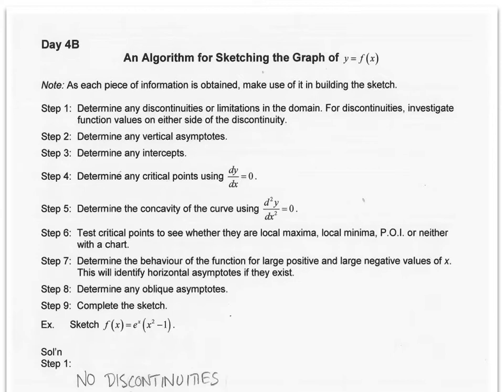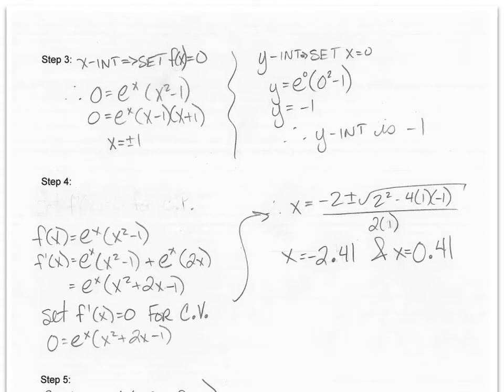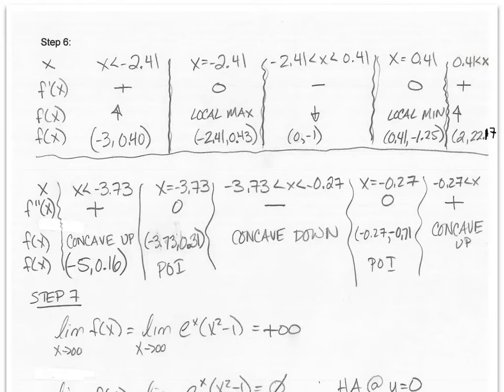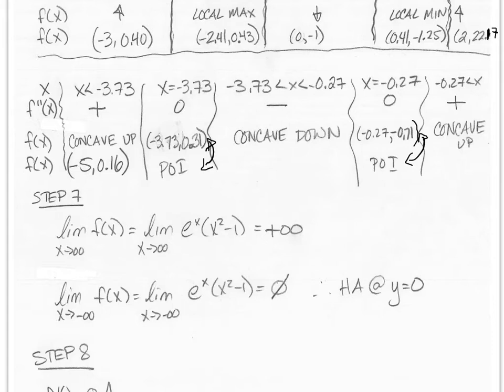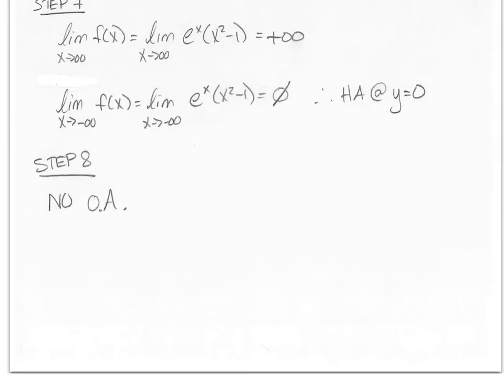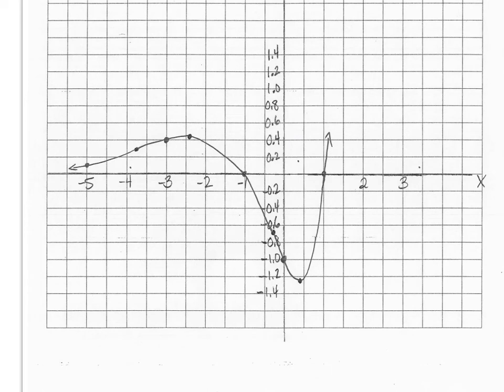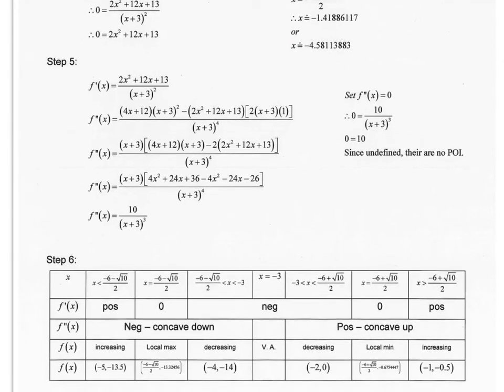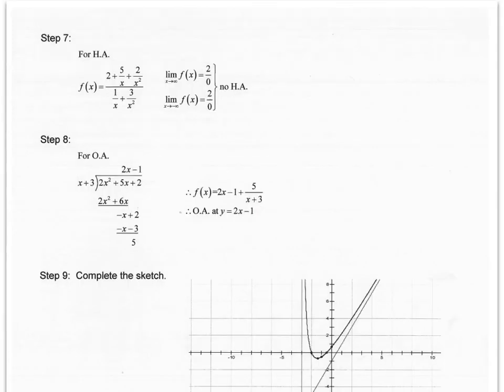Unit 6 day 4